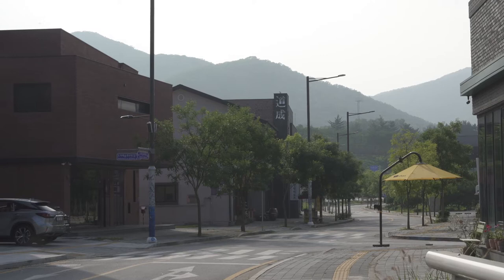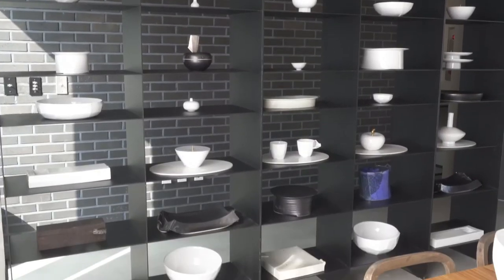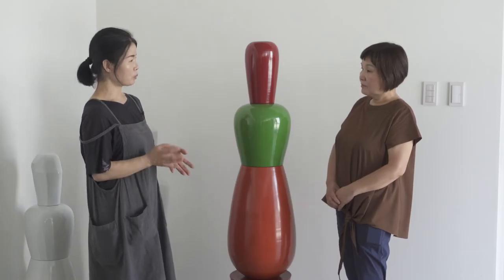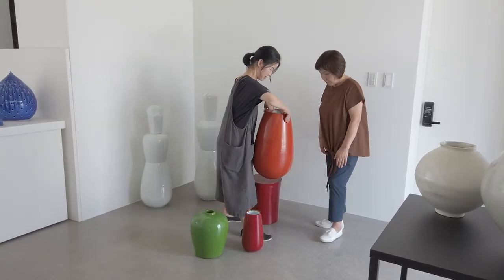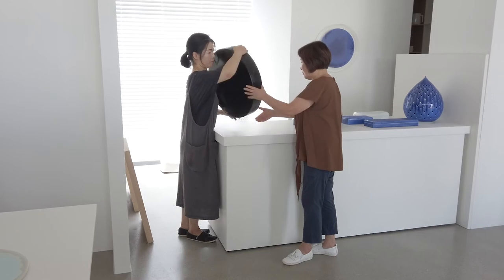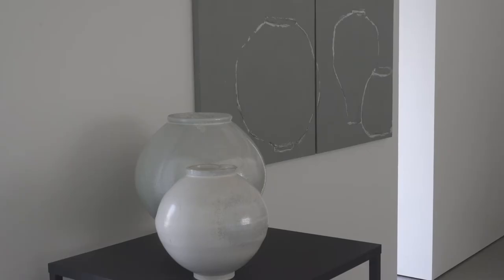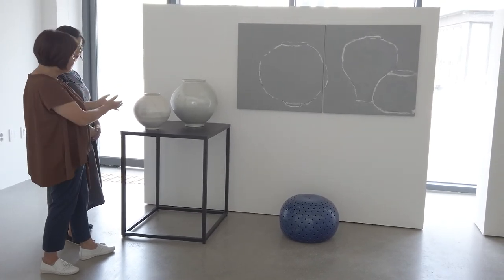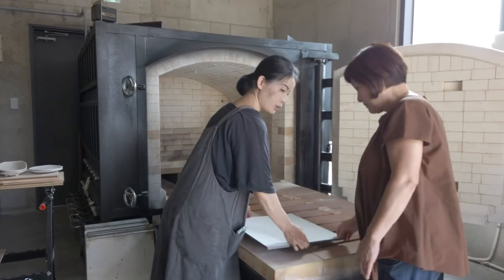Korean Ceramics: Artist Jeongmee Lee | 이정미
Jeongmee Lee graduated from Hongik University with a major in ceramic arts.  She participated in various single and group exhibitions in Germany, France, China and Korea.  Invited to the 5th International Ceramics Biennale in Shanghai and the Korea Now exhibit at the Musee des Arts Decoratifs in Paris.

This video with ceramic artist Lee Jeongmee is first of my series on introducing Korean artisans and handicraft masters.

I am especially excited to introduce Jeongmee Lee because I think that she is one of the best modern day ceramic artist in Korea.  Based on traditional design motives and techniques, she has developed her own style to fit the modern day usage.   She is well known for her use of color and texture to enhance her  minimal designs.  They are not only beautiful but also functional and easy to use.  They also make you feel good to just hold them in your hands.

I hope that you will enjoy this tour of her studio in Ichon, Korea.

 👩‍🍳   Support Diana's Table
        Also, feel free to request and send ideas for dishes my way.
        Try my recipes and share them with me on social media.

        Happy eating!
        Diana